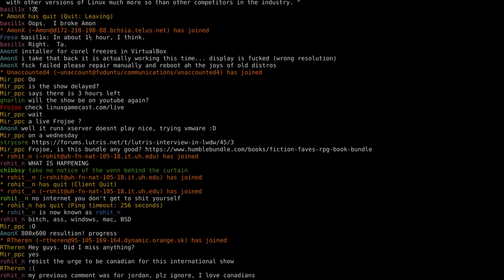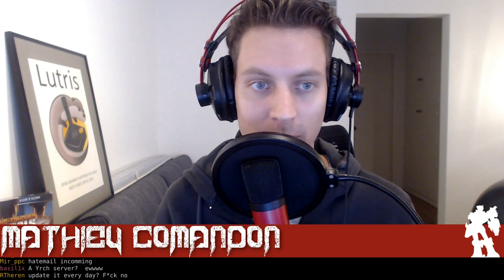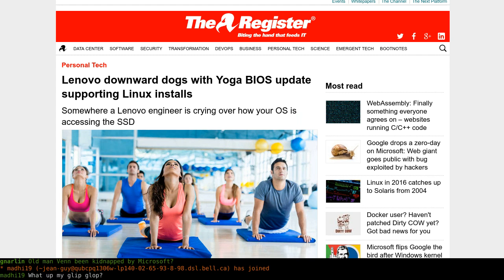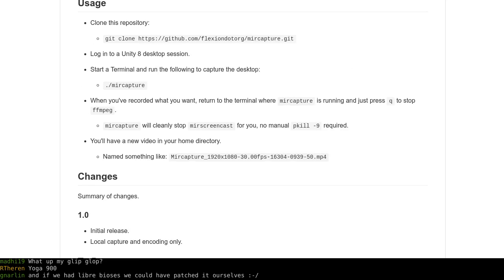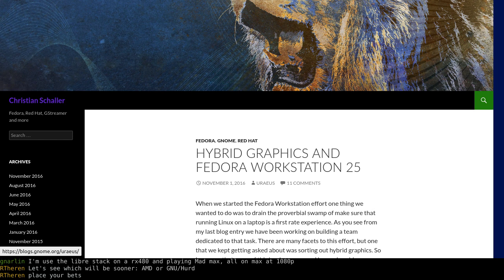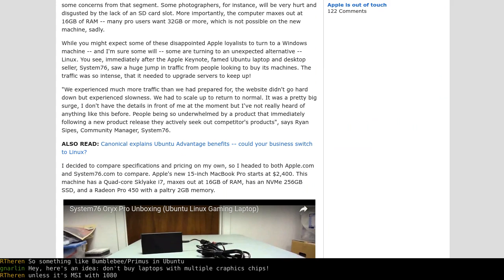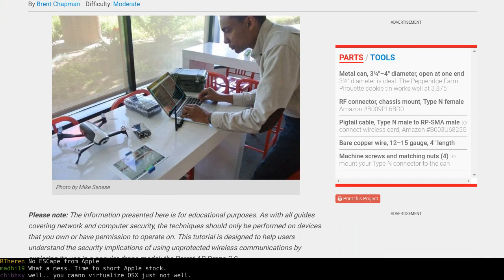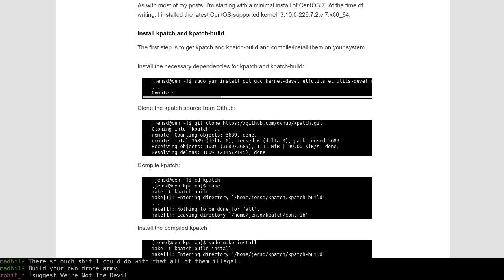Linux Weekly Daily Wednesday – We're Not The Devil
Mozilla gets Quantum! Lenovo unlocks Yoga, mesa_glthread equals true, and building a wi-fi drone disabler with Raspberry Pi.